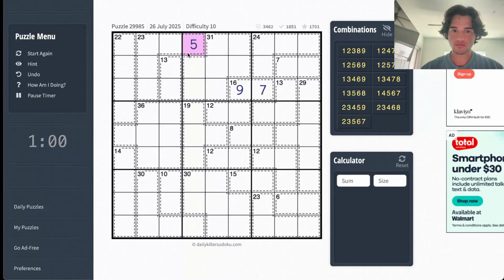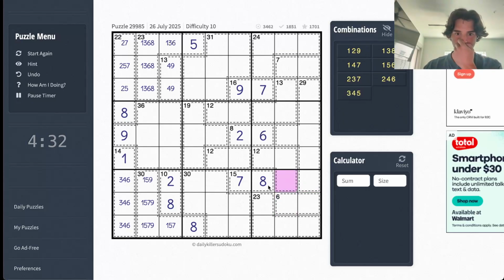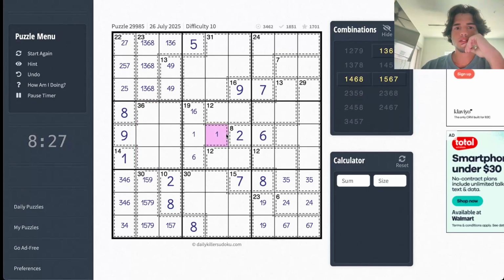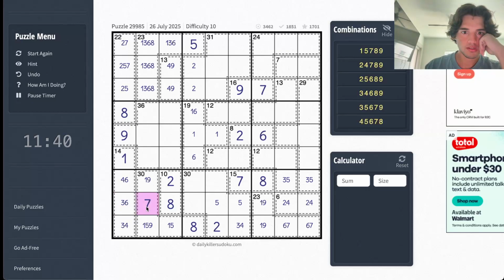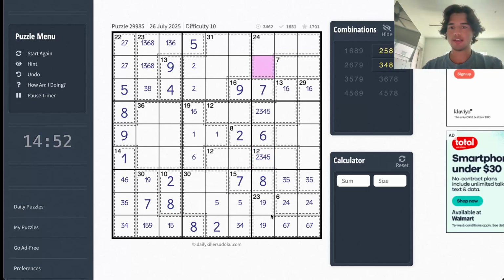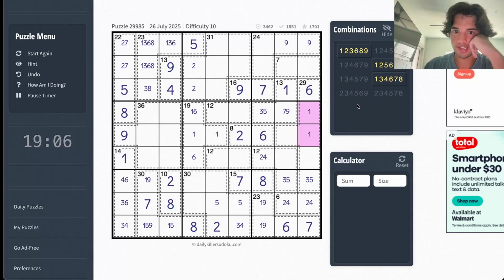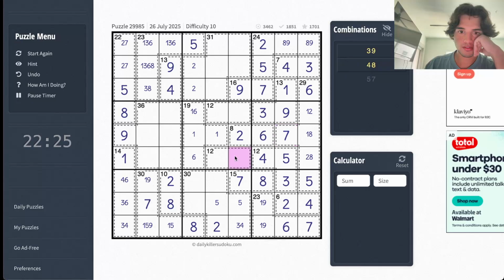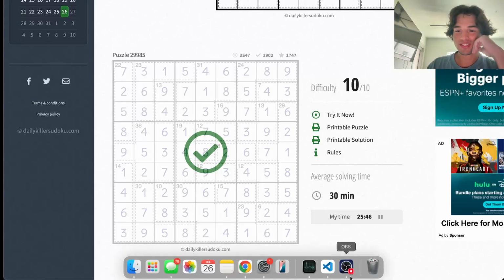Breaking Out Math Logic to Solve This 10/10 Killer Sudoku!